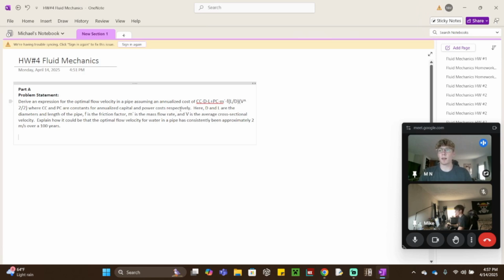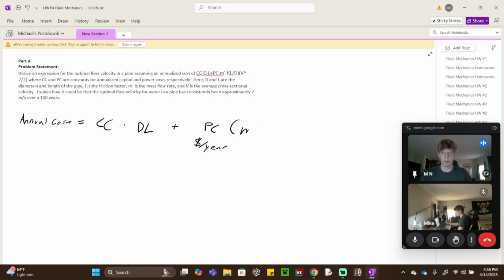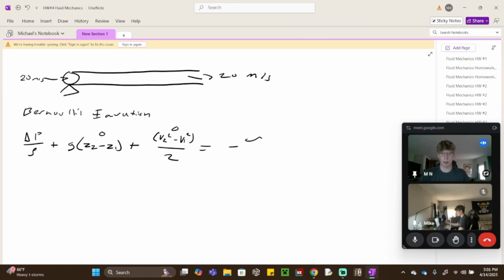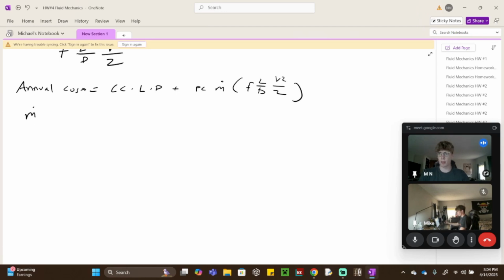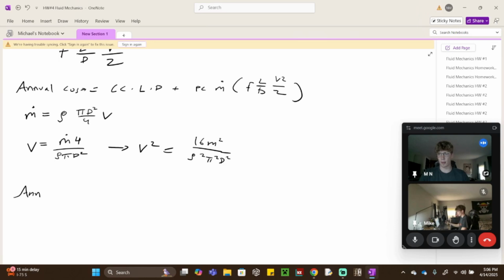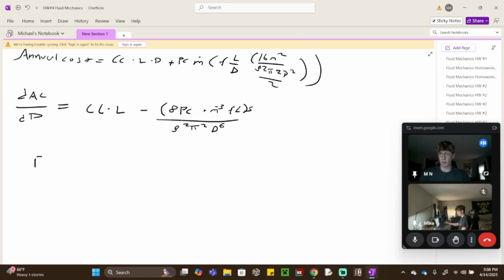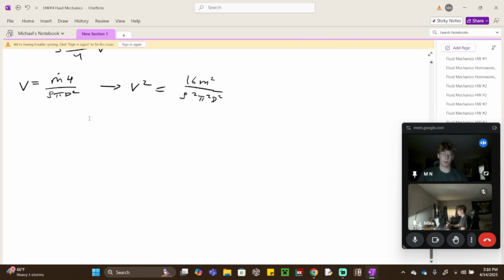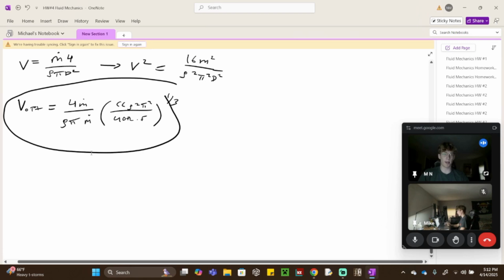HW#4 MN Part A